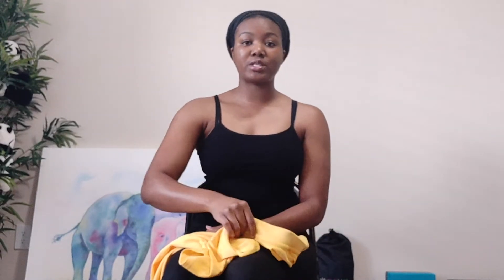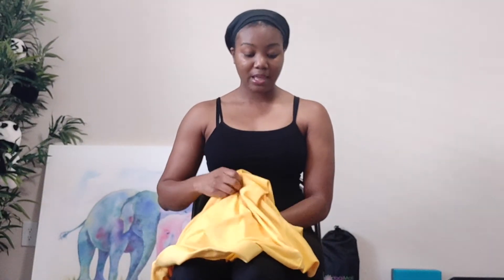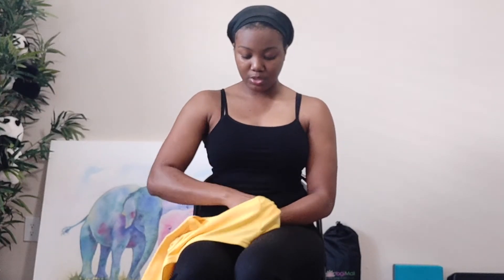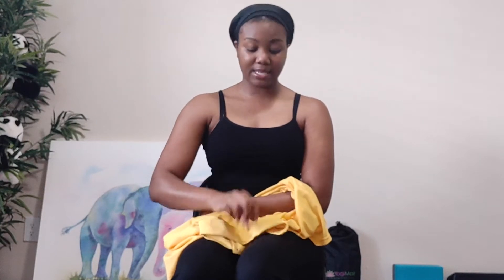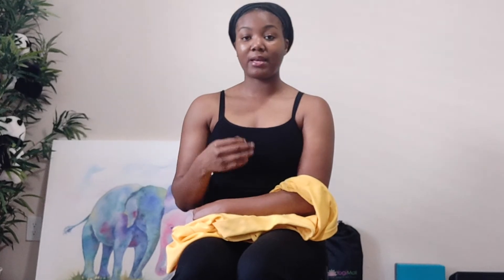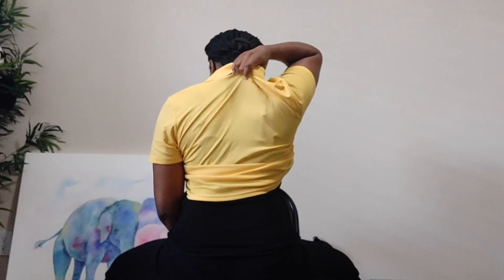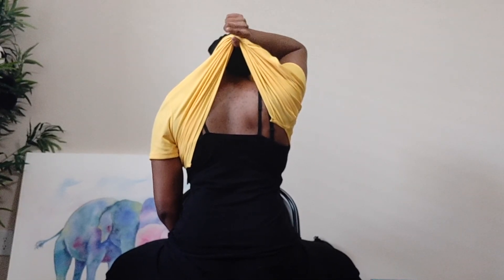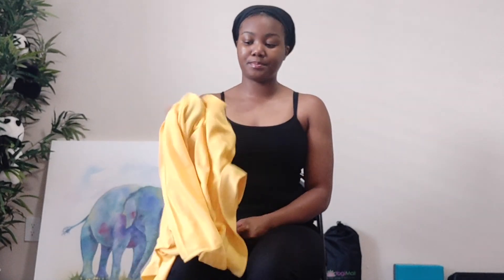Dressing After A Stroke | Pullover Shirt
In this video, I will demonstrate how to put on and take off a pullover shirt using one hand. I hope you find this video helpful. Please let me know if you have any questions.

Freedom in Function, LLC located in Austin, TX providing in-home outpatient therapy to adults and seniors recovering from a stroke. Let us help you achieve your goals and get back to living!